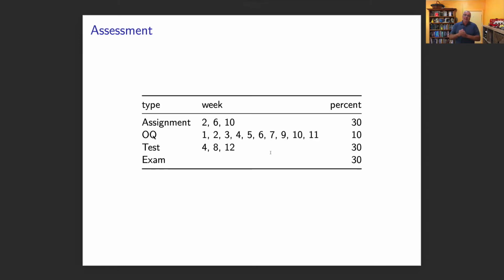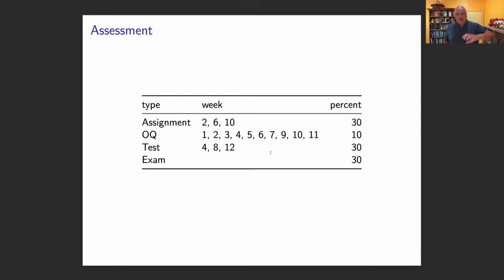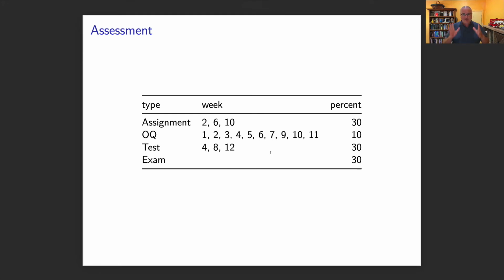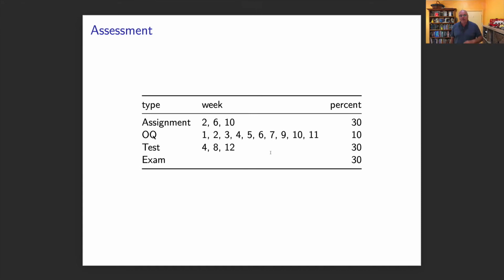SM 1.1 welcome